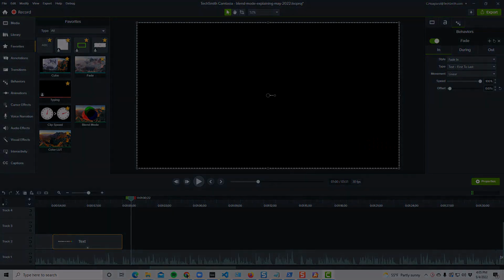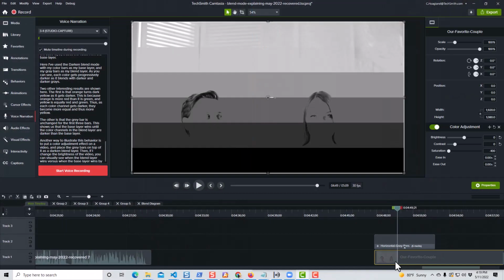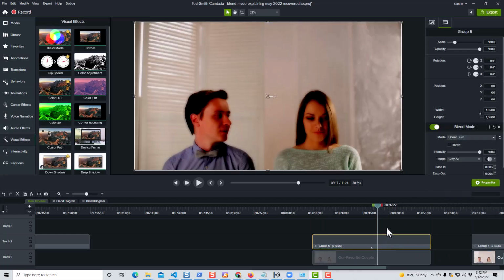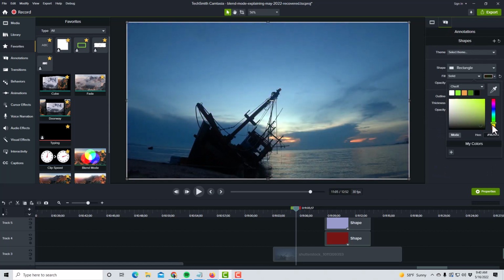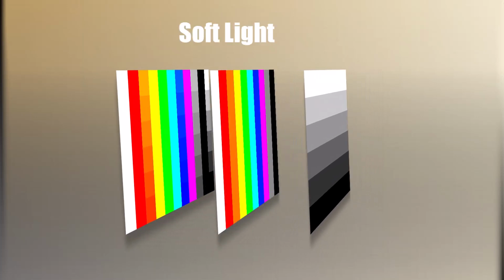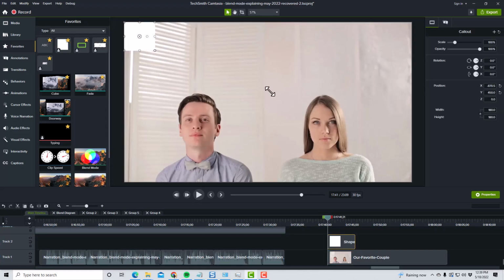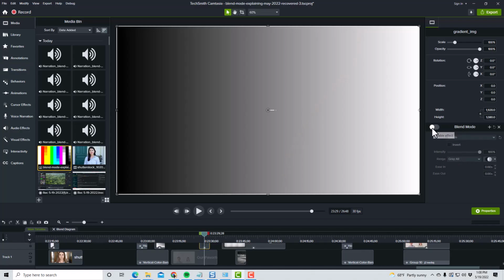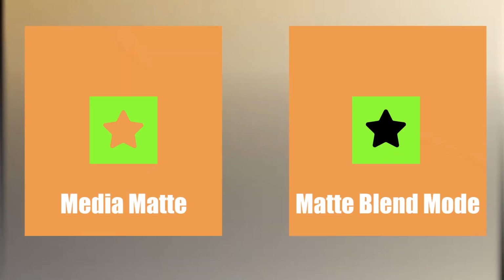Understanding Blend Modes – Camtasia 2022 (and Beyond!)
In this in-depth video, Clint from TechSmith breaks down the complicated and often misunderstood variety of blend modes available in Camtasia 2022 (and many other popular software) in the Blend Mode Visual Effect.

Blend modes in creative applications are widely misunderstood and often go under-appreciated because most users simply click until they find one with a style they like. Understanding each of the 19 blend modes available and how they interact with other layers helps you better use them and plan your future work.

00:00 - Introduction
00:29 - Pixels & Colors
01:23 - Normal Mode
01:45 - Dissolve Mode
02:25 - Darken Blend Mode Category
02:51 - Darken Mode
04:00 - Multiply Mode
05:06 - Color Burn Mode
06:05 - Linear Burn
06:44 - Darker Color
07:44 - Lighten Blend Mode Category
08:02 - Lighten Mode
08:52 - Screen Mode
09:37 - Color Dodge Mode
10:34 - Linear Dodge Mode
11:05 - Lighter Color Mode
11:42 - Contrast Blend Mode Category
12:11 - Overlay Mode
13:23 - Soft Light Mode
13:37 - Hard Light Mode
14:18 - Vivid Light Mode
14:57 - Linear Light Mode
15:25 - Pin Light Mode
16:17 - Hard Mix Mode
17:03 - Inversion Blend Mode Category
17:16 - Difference Mode
18:26 - Exclusion Mode
19:08 - Subtract Mode
19:38 - Divide Mode
20:48 - Component Blend Modes
21:02 - Luminosity, Saturation, Hue & Color
22:51 - Matte Blend Mode Category